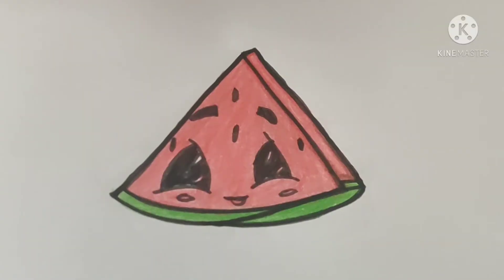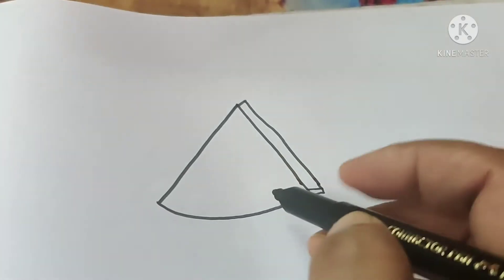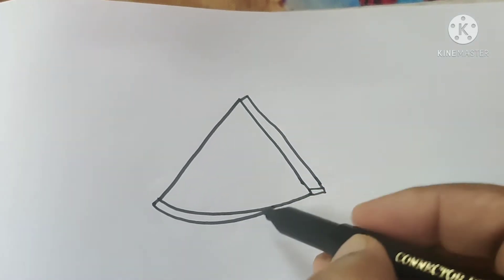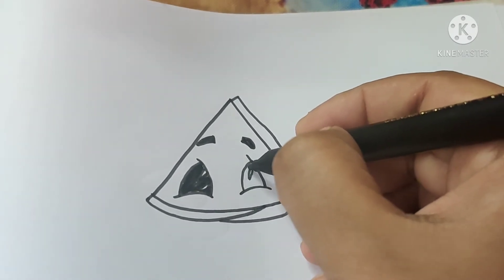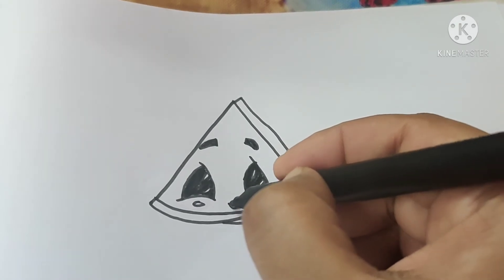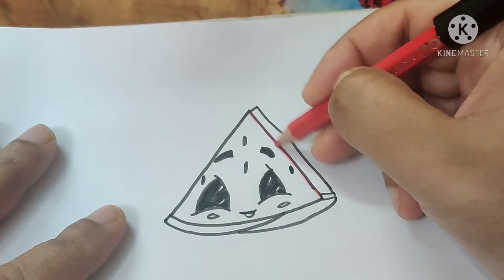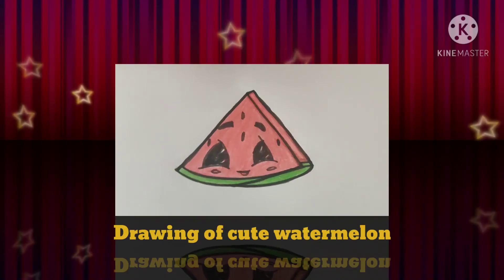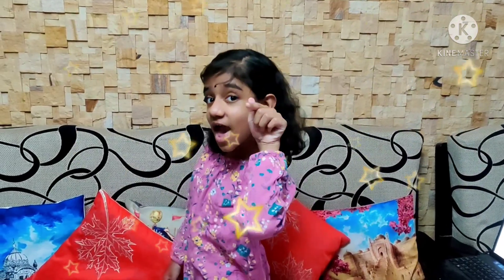Easy and cute drawing within minutes @Advika_Pradeep | simple and cute drawing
Easy and cute drawing step by step